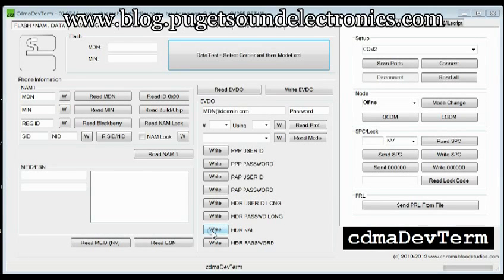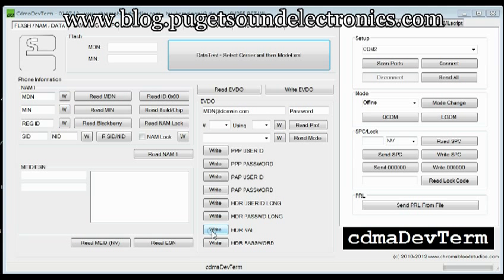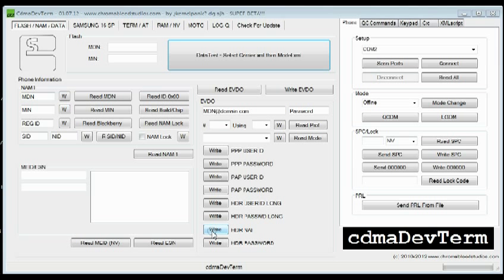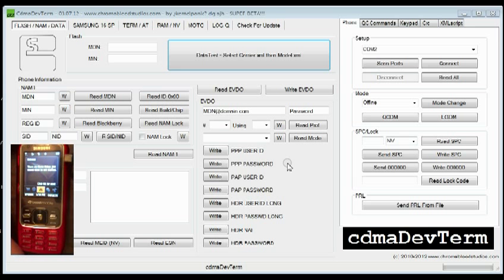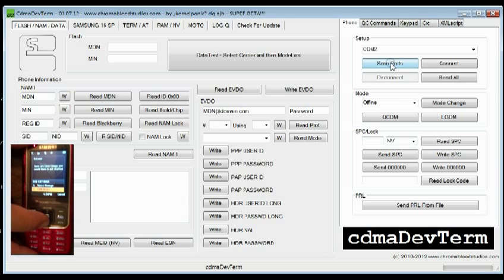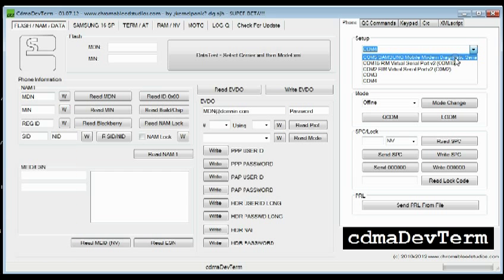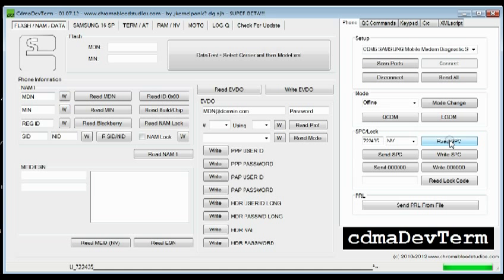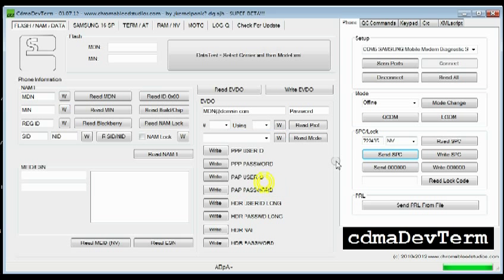How to get Samsung Rant SPC code